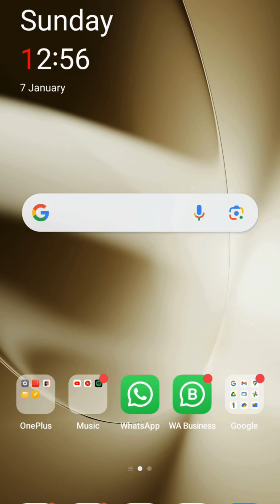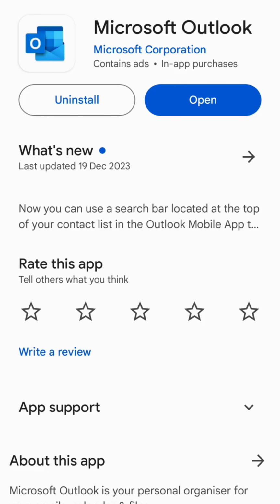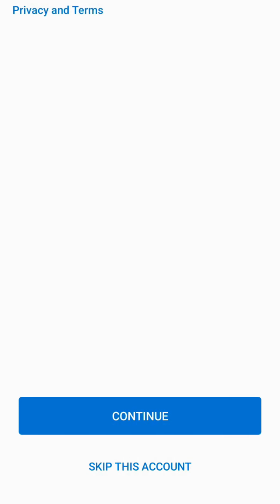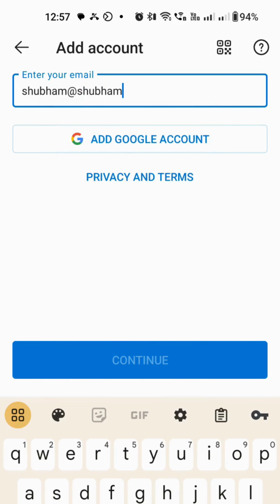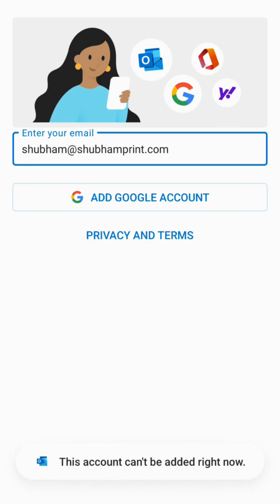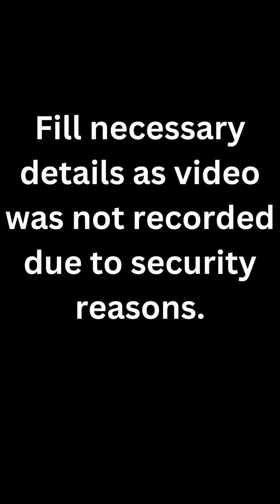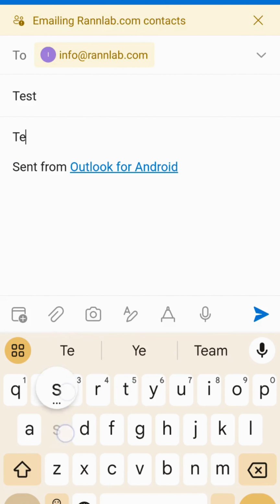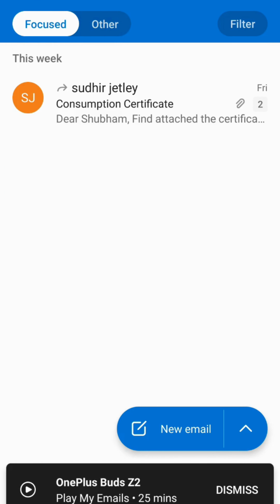Setting Up Email with Outlook on Mobile: Step-by-Step Guide || Rannlab Infra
In this comprehensive tutorial, learn how to effortlessly set up your email account with Microsoft Outlook on your mobile device. Whether you're using iOS or Android, follow our easy-to-understand steps to ensure seamless integration with Outlook. From configuring your account settings to optimizing notifications, we've got you covered.

Outlook mobile setup
Email configuration on mobile
Outlook app tutorial
Mobile email integration
Setting up Outlook on iOS
Setting up Outlook on Android
Email account synchronization
Outlook mobile notifications
Microsoft email on the go
Mobile productivity tips